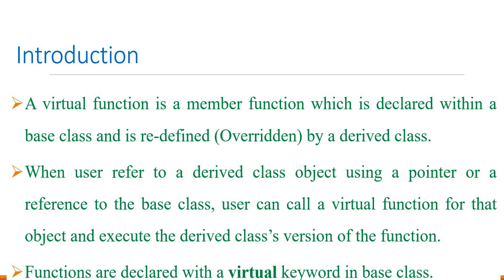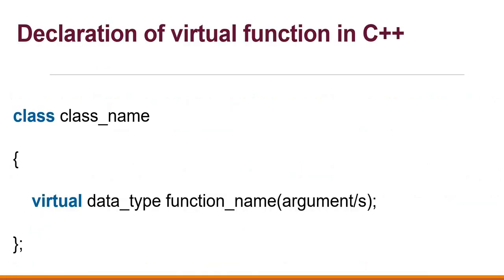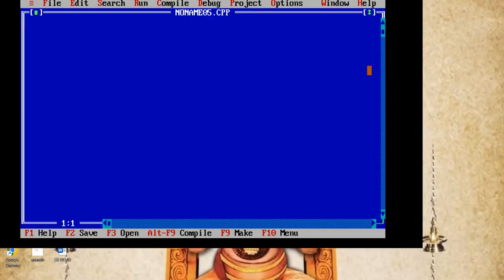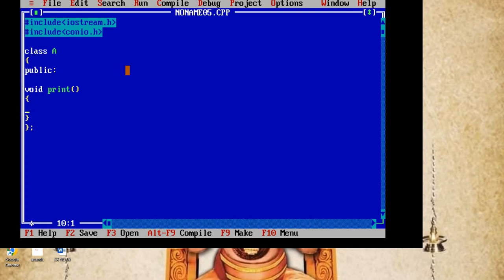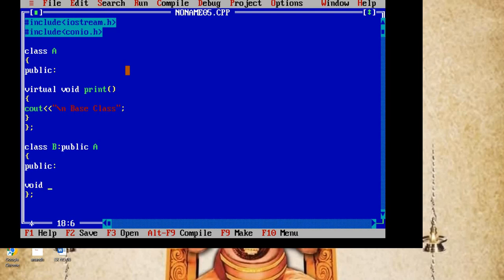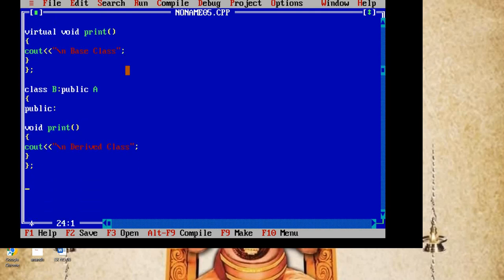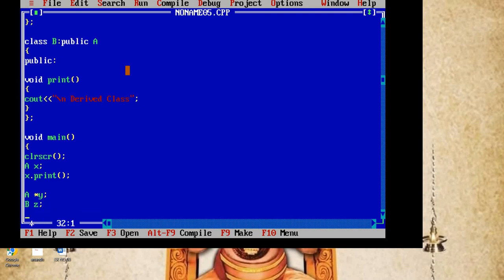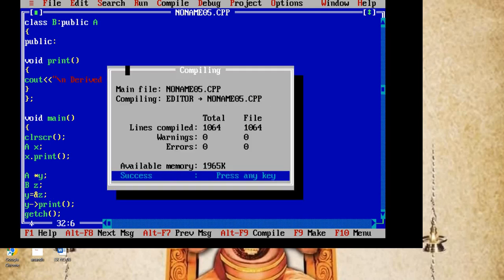SJCTNC-J.HEMALATHA-CS203S-PROGRAMMING IN CPP-UNIT IV - VIRTUAL FUNCTION